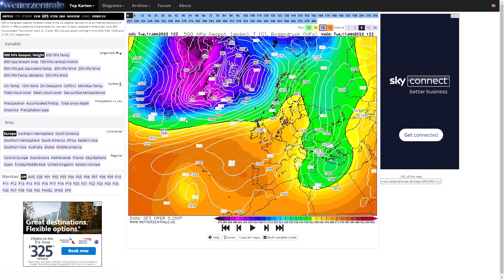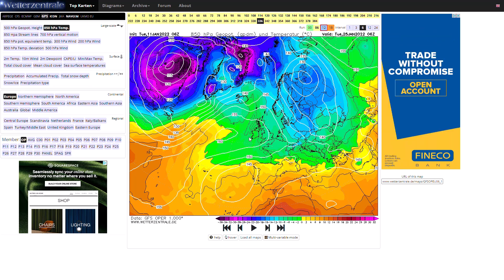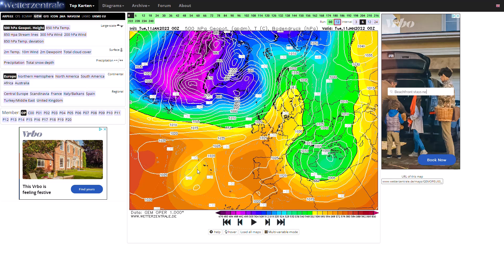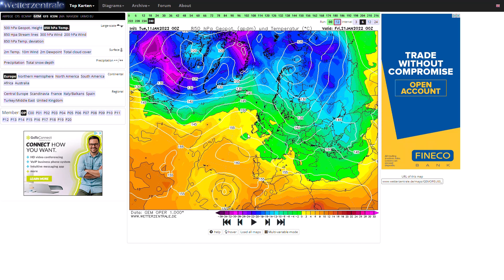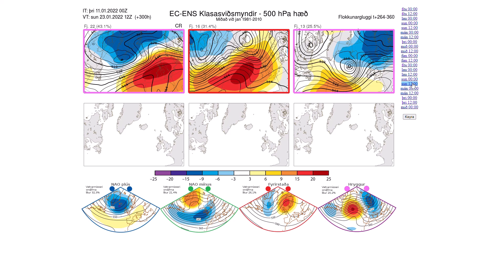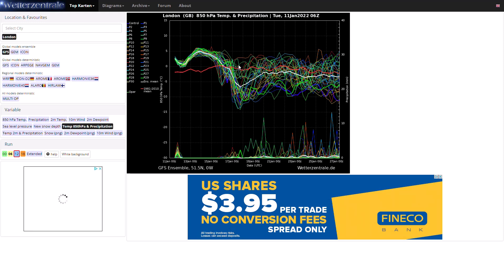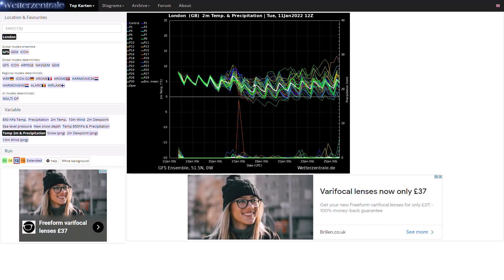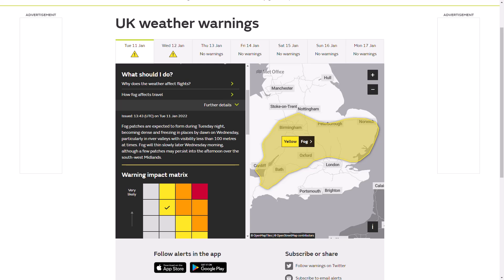Models Disagree on Cold Northerly Wind Next Week! 11th January 2021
00:00 GFS Operational Run
05:38 GEM Operational Run
06:45 ECMWF Operational Run
08:13 ECMWF Ensembles
12:55 GFS Ensembles
15:59 UKMO (High Resolution) Precipitation/Temperature Charts
18:07 Met Office Yellow Warning for Fog